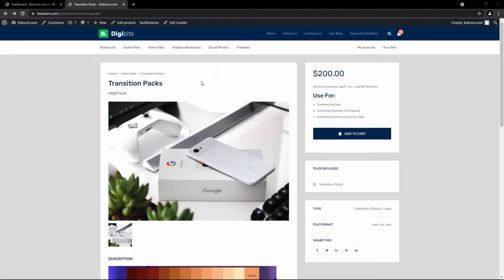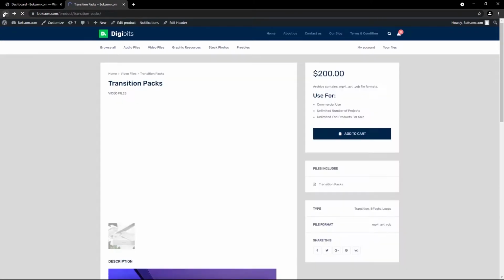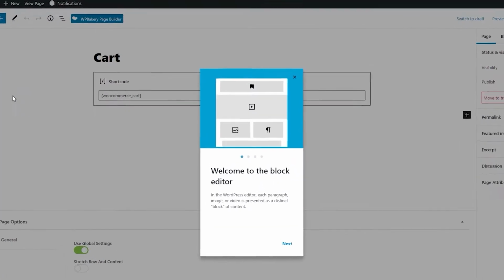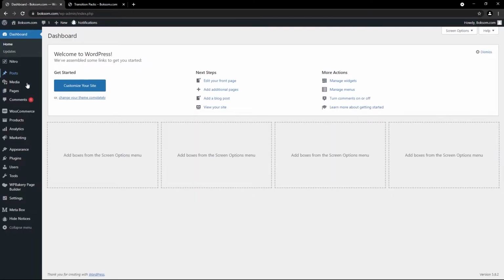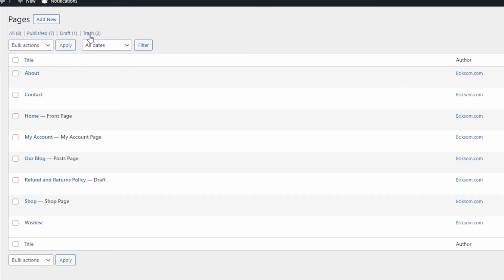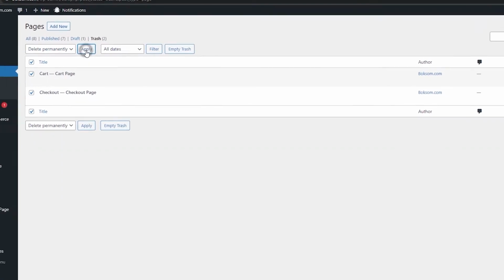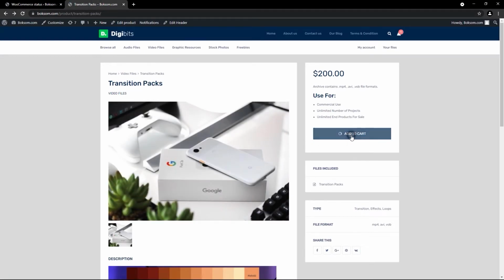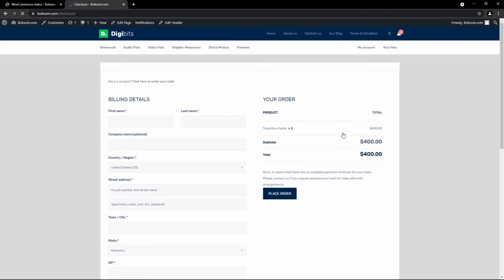How to Fix WooCommerce Page Errors | Cart, Checkout and Account Pages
In this video, I'd show you How to Fix Woocommerce Page Errors for your online store.

Seeing a blank page or 404 Error (or any other error message) when you’re trying to carry out a checkout flow can be a real pain that can terribly hurt your website sales. This error simply indicates that the requested page isn't where it's supposed to and this error can occur unexpectedly, or in some cases after you make changes to your website.

Thankfully I'd be showing you a quick fix for getting your WooCommerce setup flow back up in no time. Enjoy!

☑ Watched the video!
☐ Liked?